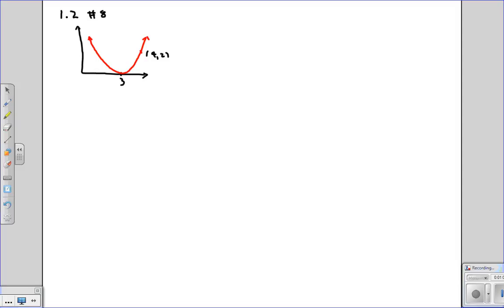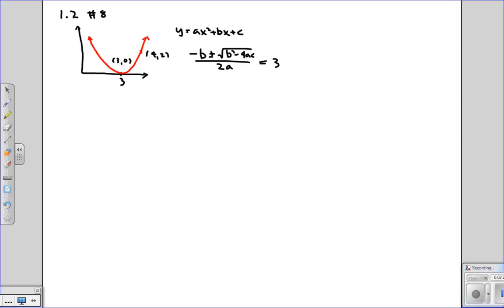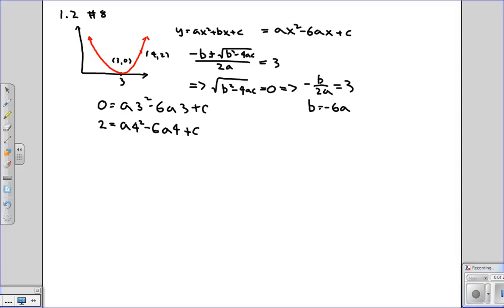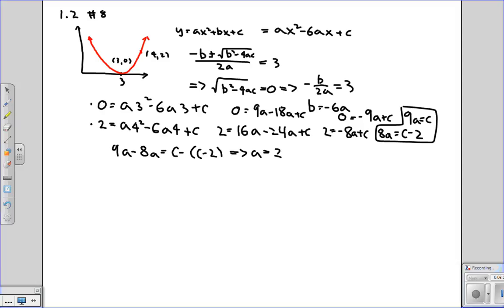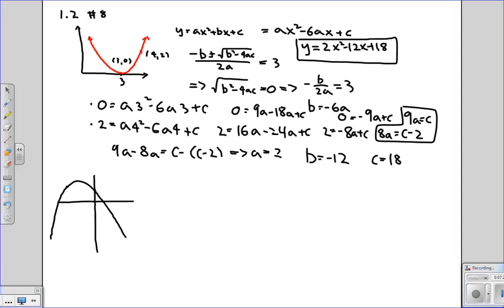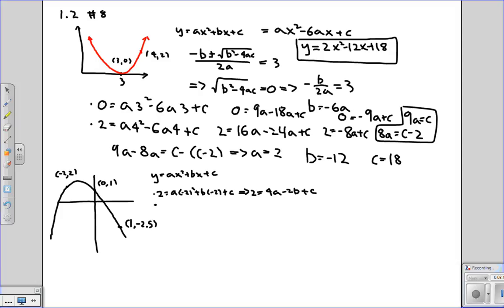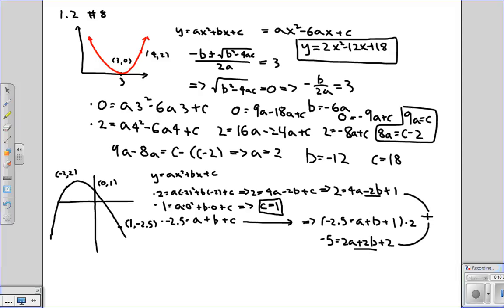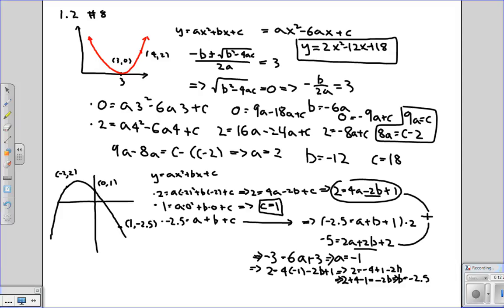Find_Expression_For_the_Quadratic_Function_Of_the_Graphs